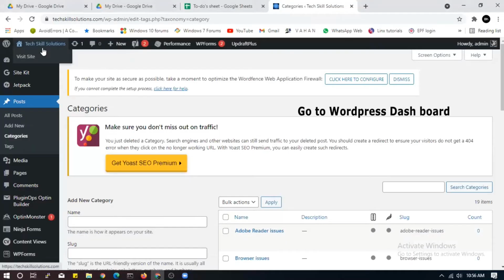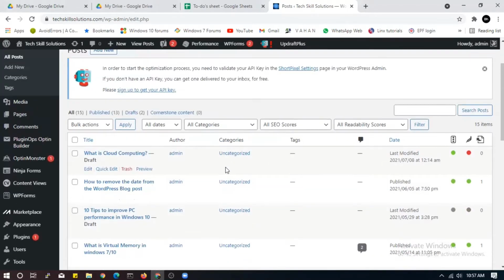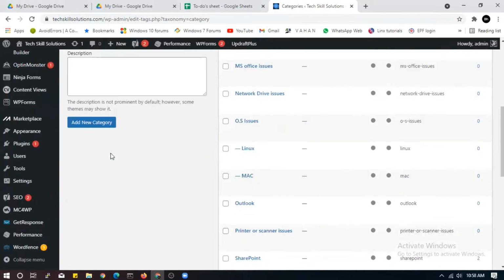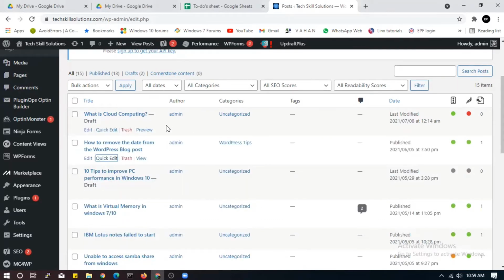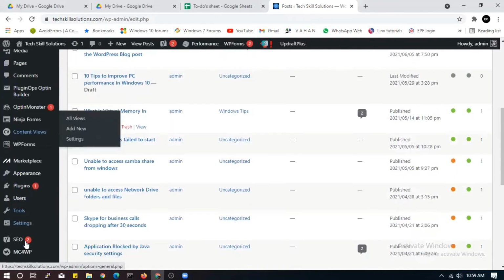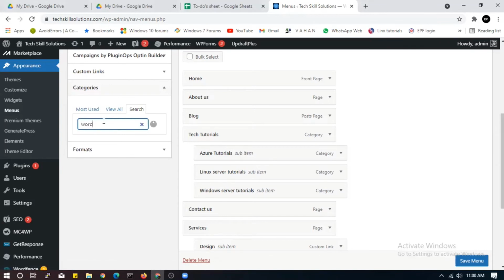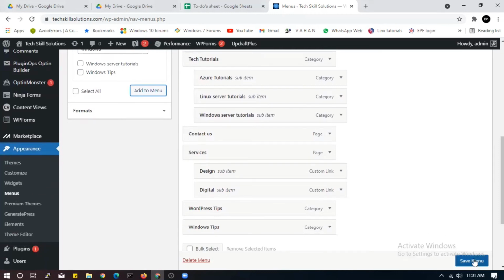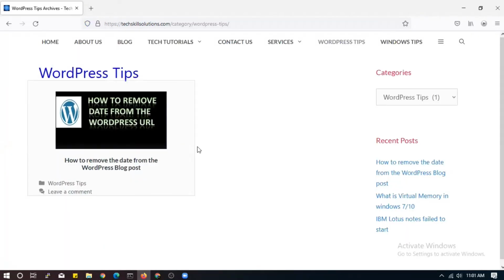Display Word press posts on Website menu || How to Display blog post in Website menu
Hi all, in this video, you will get to know How to add WordPress
 Posts to the WordPress Website menu